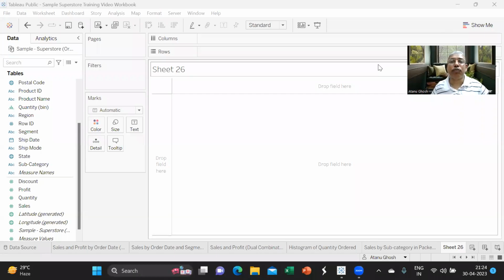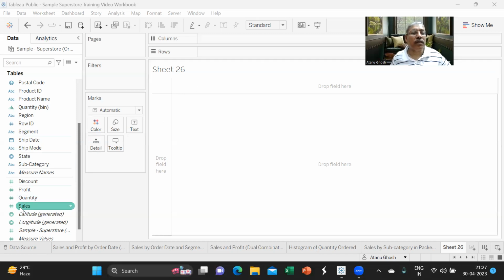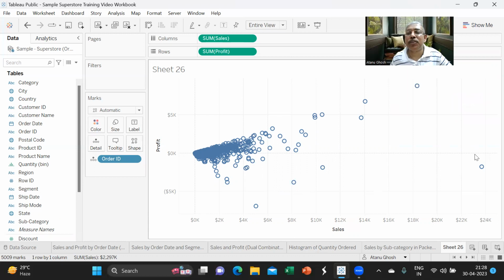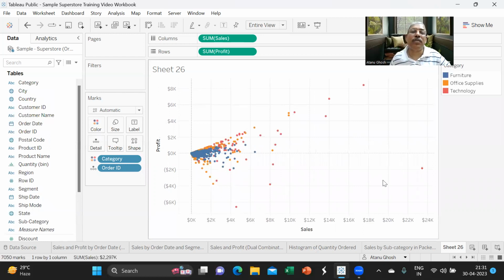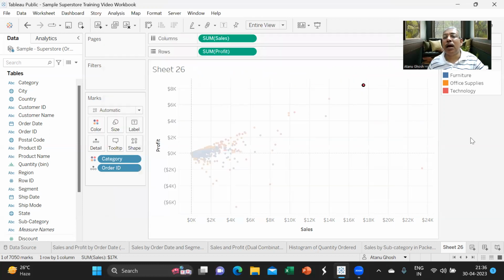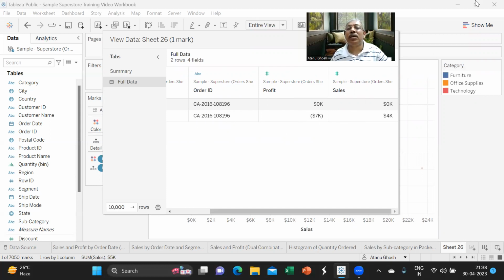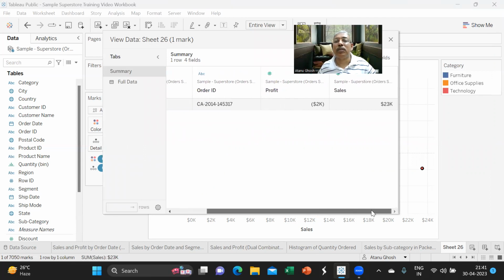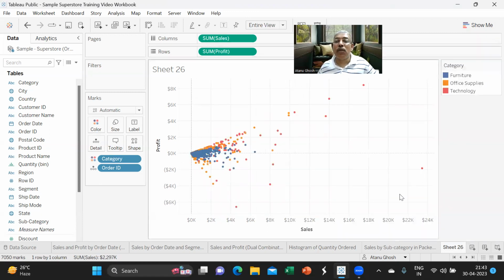Tableau - 11 (Scatter Plot)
Data visualisation with Tableau (Scatter Plot)